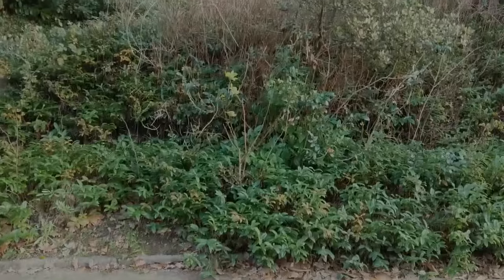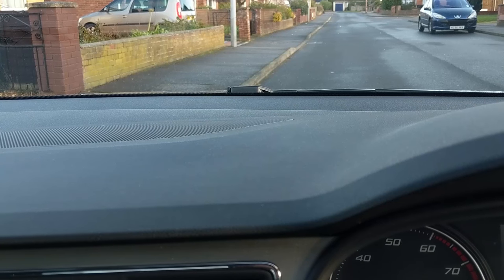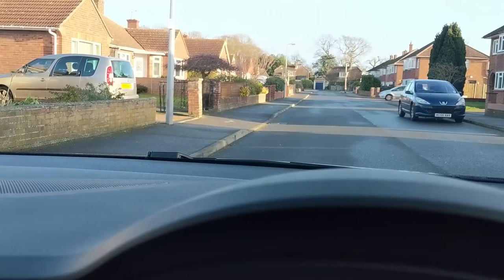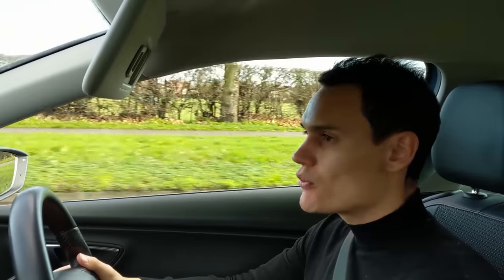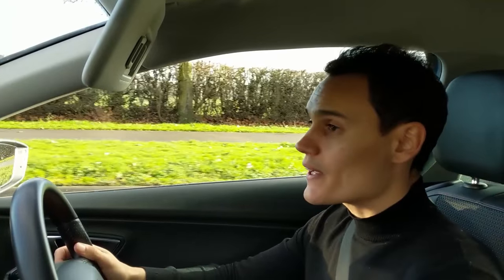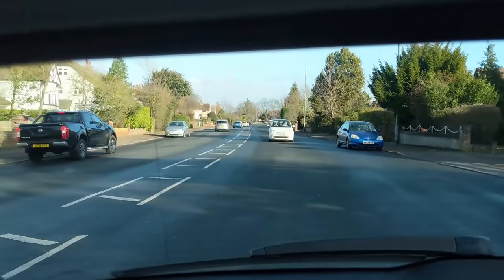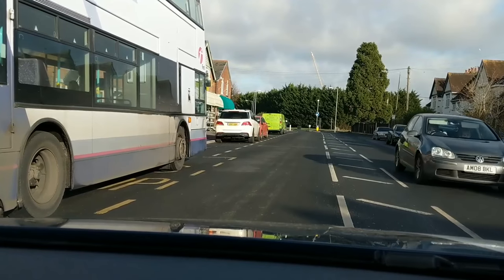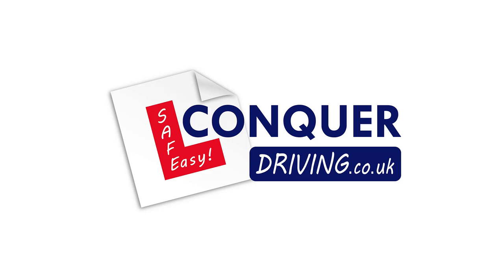How to get Close to the Curb & Where to Stop - Pass your Driving Test Series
A detailed guide to help you stop the car at the side of the road near the curb safely and in an appropriate place.